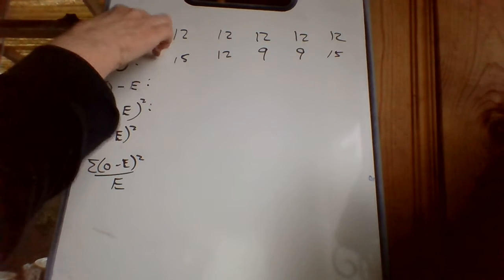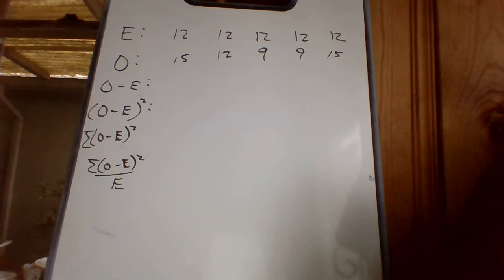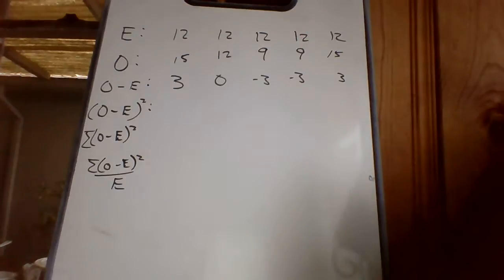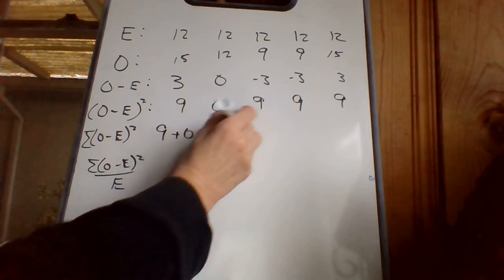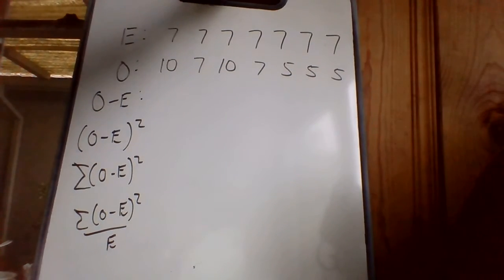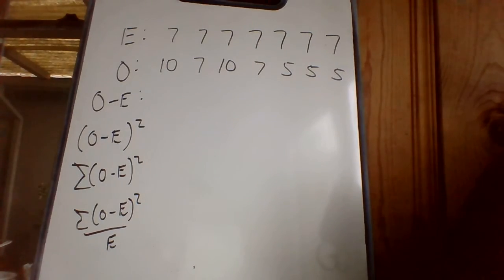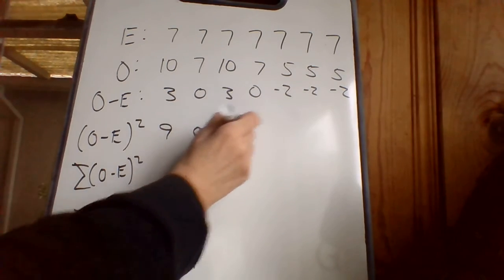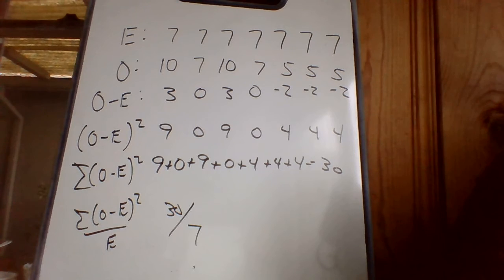worksheet 21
Filling in goodness-of-fit table